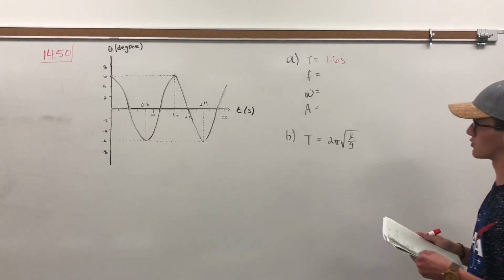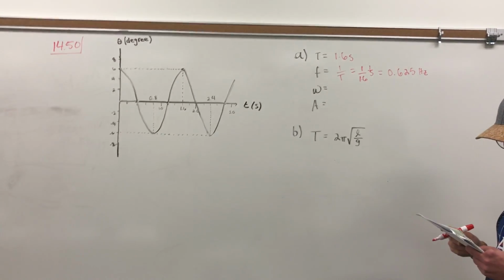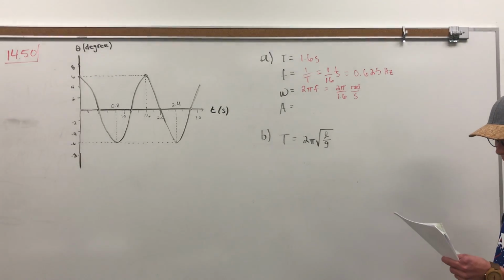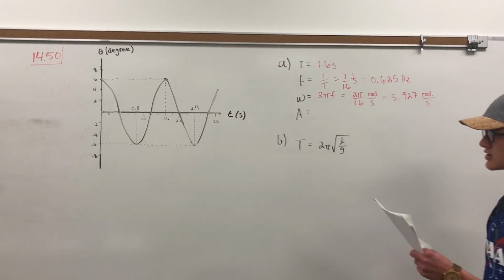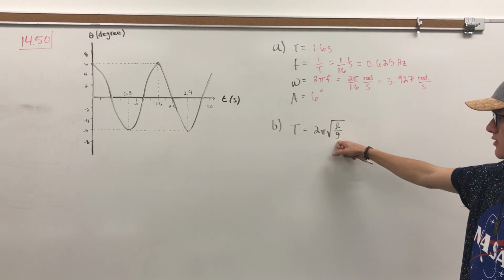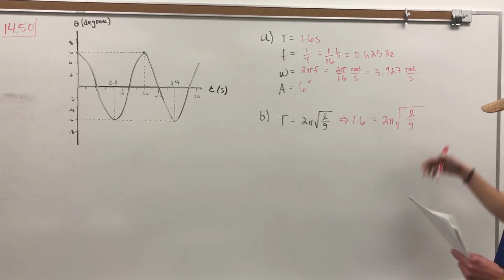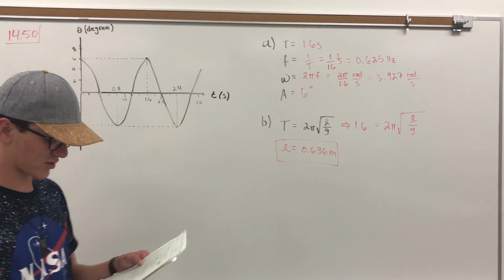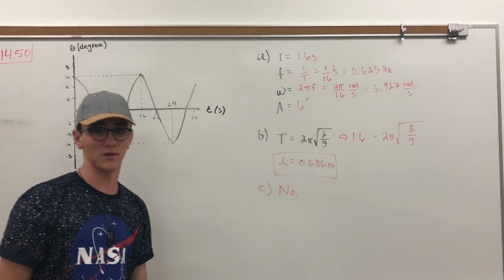Physics 14-45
Solution - University Physics 14th Edition- Chapter 14, Problem 50